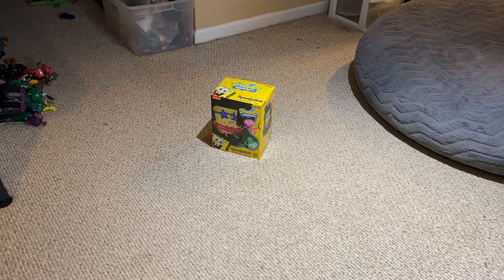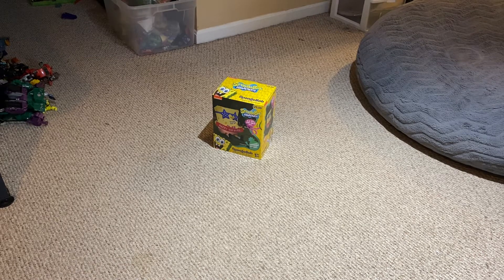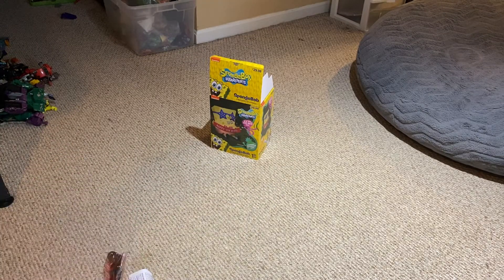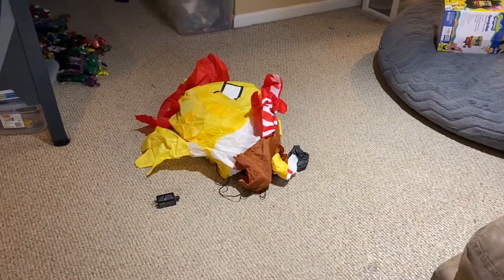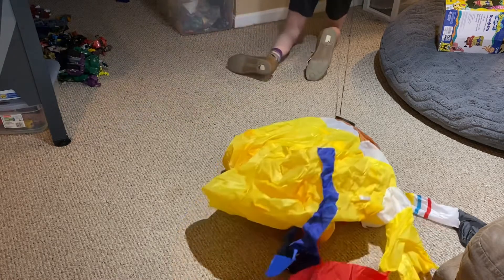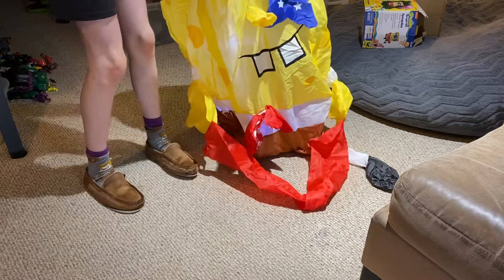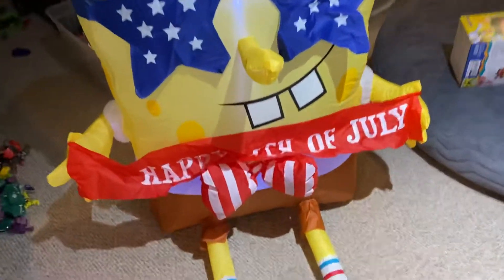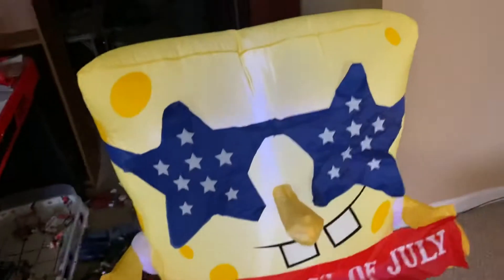2021 4th of July Inflatable SpongeBob Unboxing!